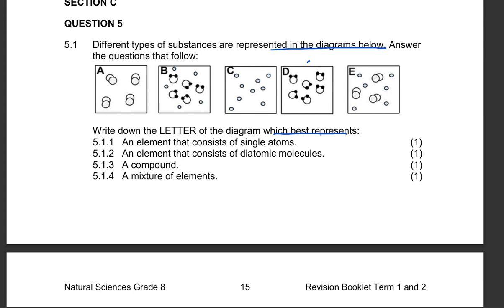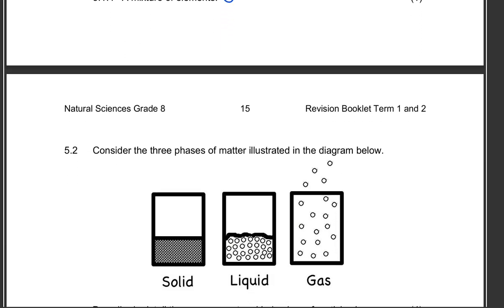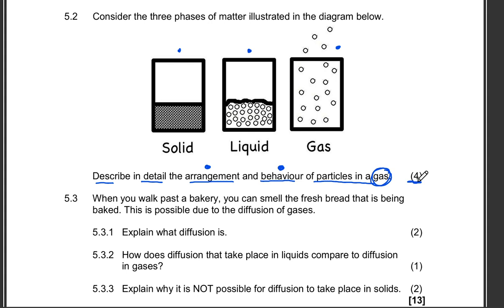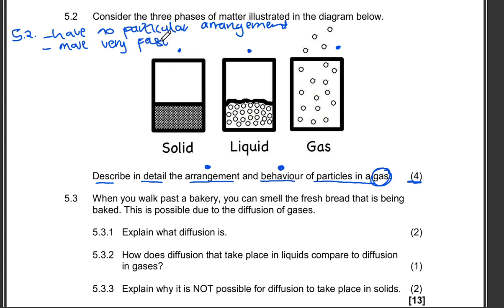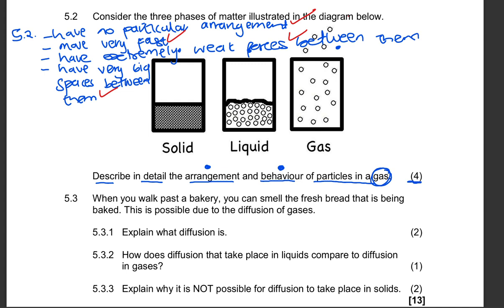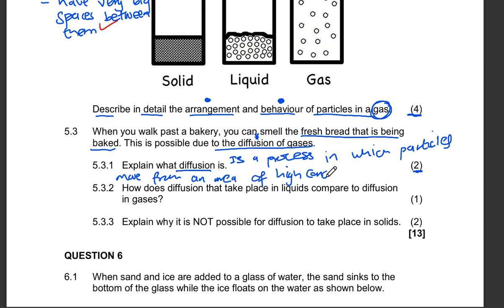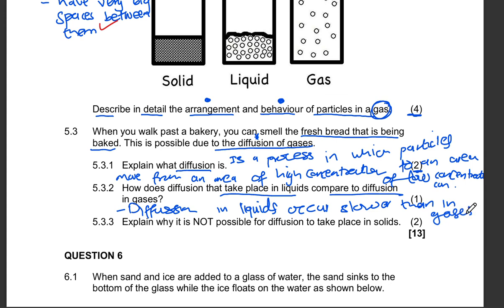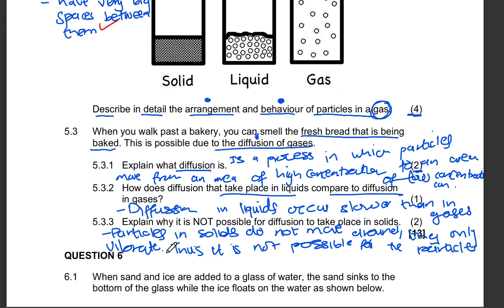Grade 8 Exam Question: Particles of Matter |Natural Science | Past Exam Paper| Exam paper answered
In this video, we break down a real Grade 8 exam question based on the topic Particles of Matter. I guide you step-by-step through how to approach and answer the question correctly, using key concepts and tips that will help you boost your marks in tests and exams.

 Whether you're revising for an upcoming test or want to better understand the topic, this video is perfect for Grade 8 learners wanting to improve their Natural Sciences results.

FB page: All Things Education with Asisipho